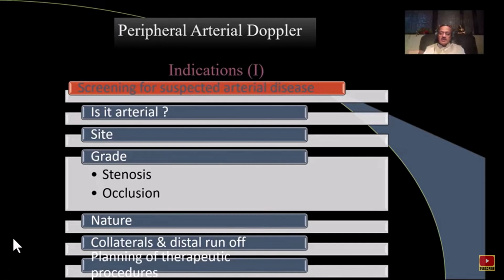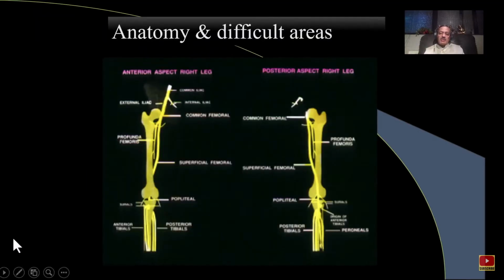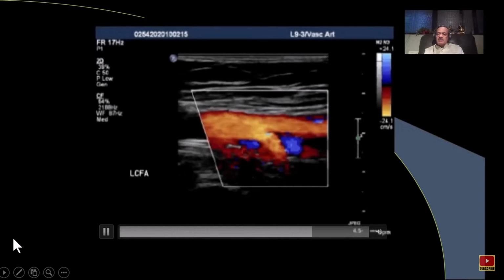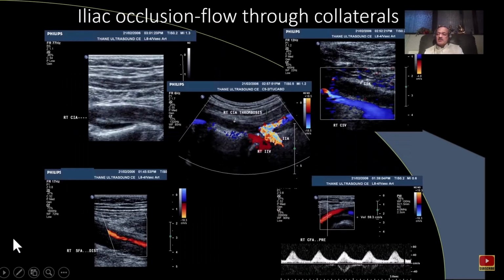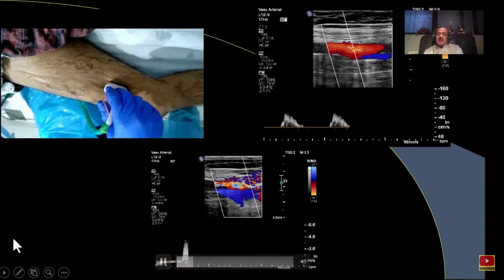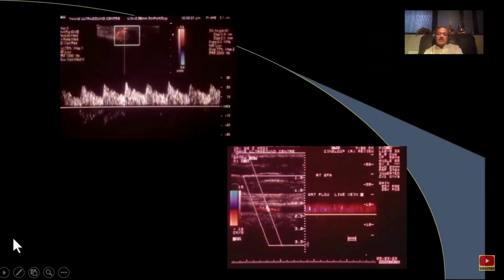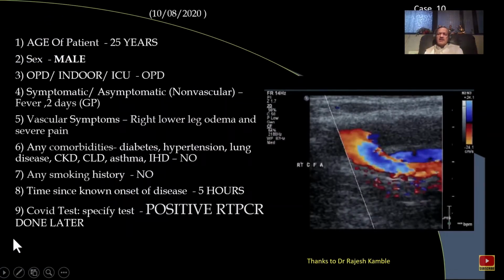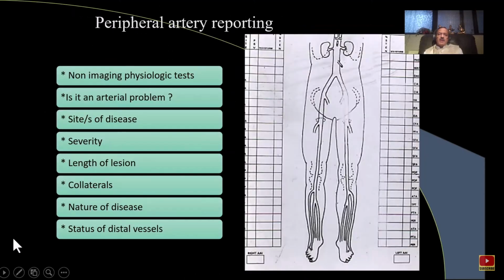Vascular online training lower limb arterial duplex workshop , great effort